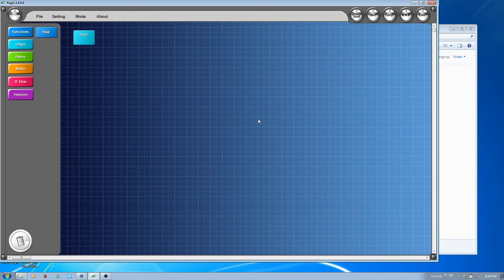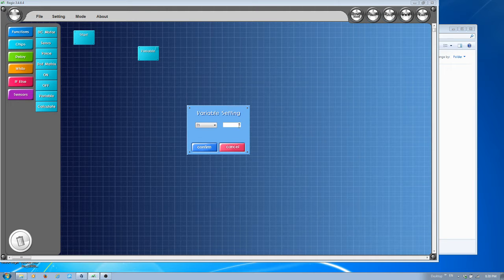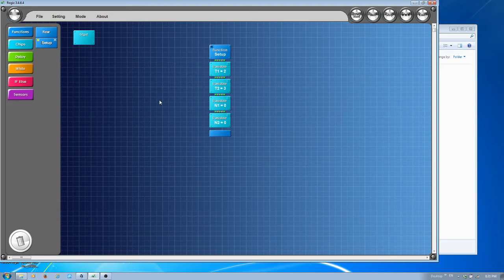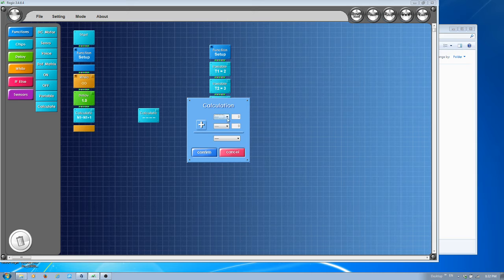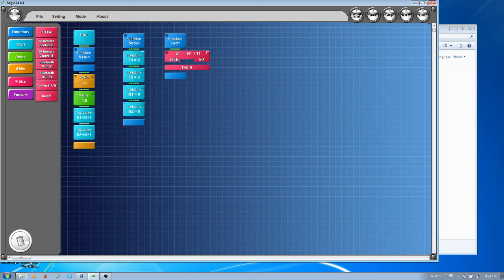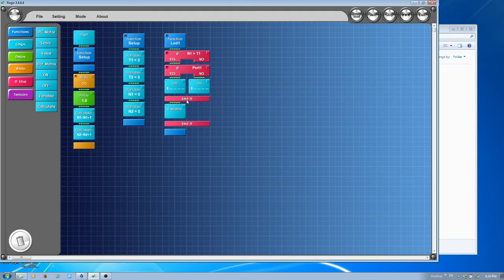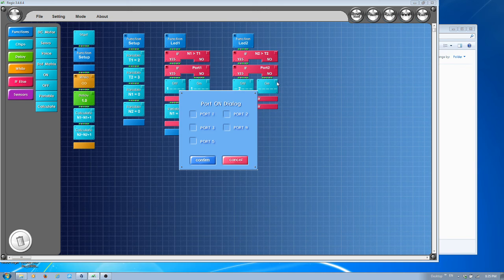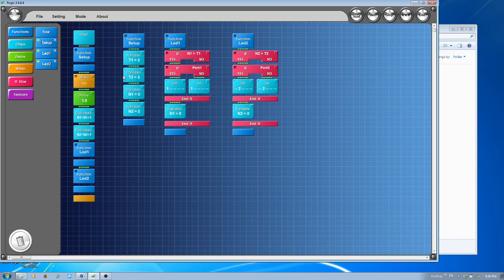rogic program to toggle leds at different rates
this video walks you through the programming part of house bot in roborobo  example.